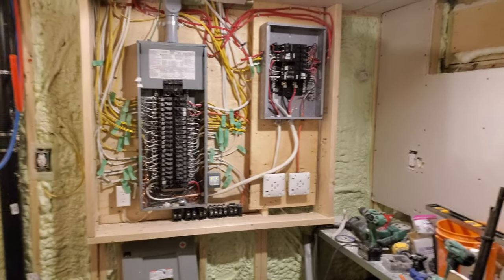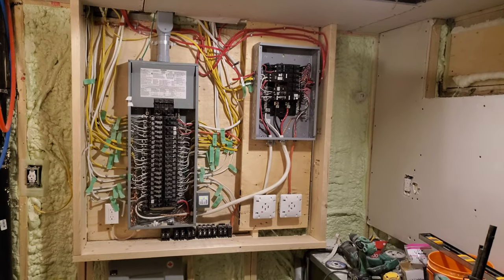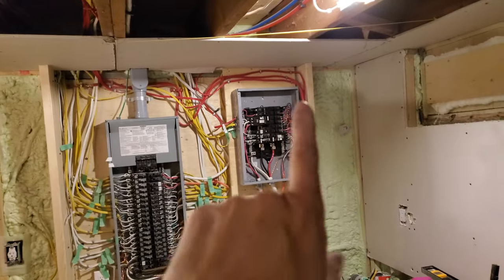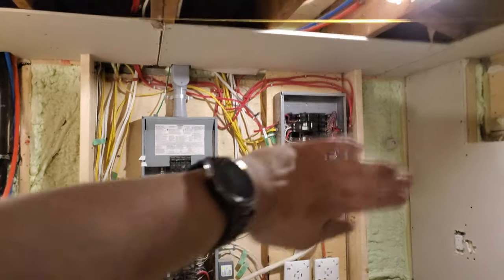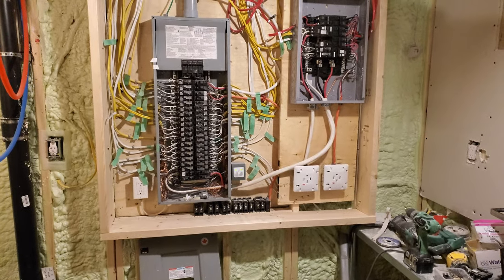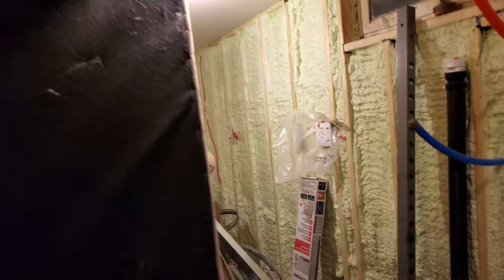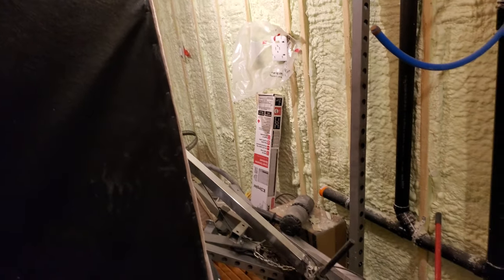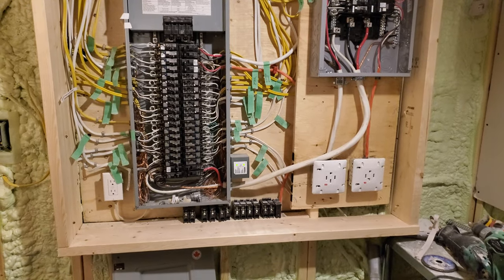2019-09-24 - Breaker cabinet